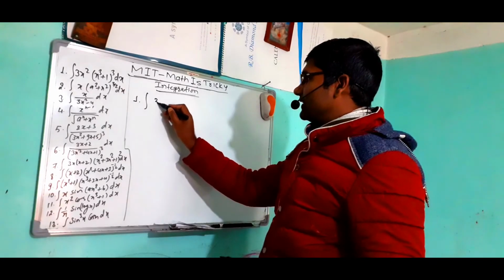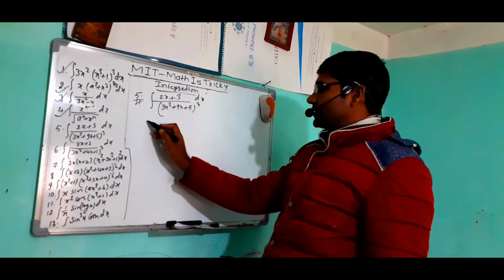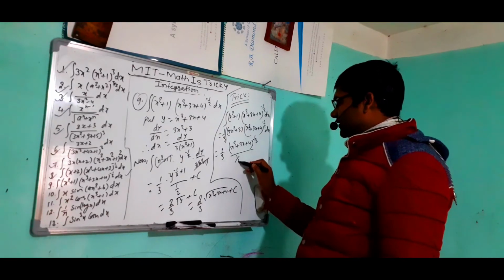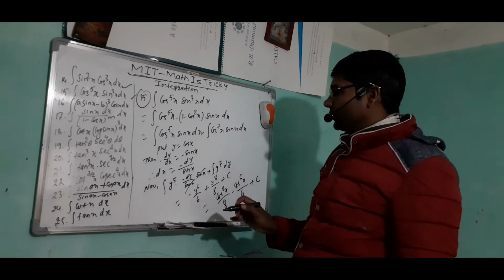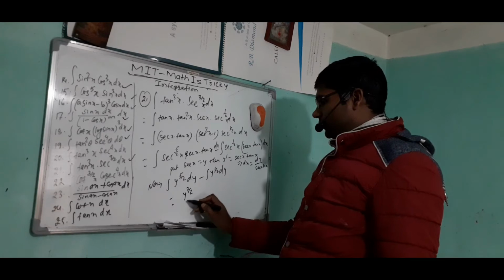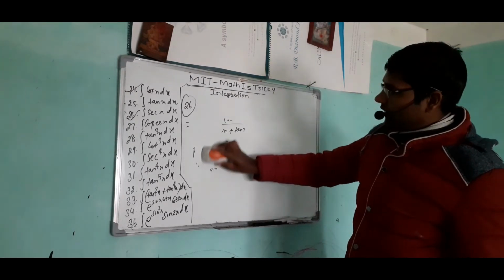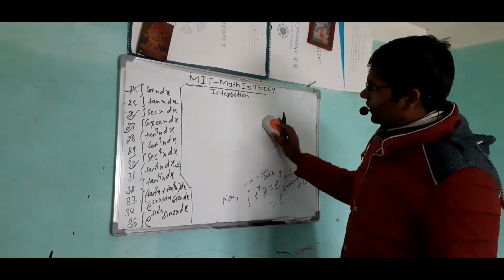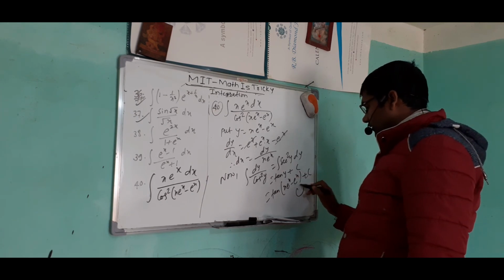ANTIDERIVATIVE,INTEGRATION TIPS,TRICKS, WITH SOLVED EXAMPLES PART-3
It contains tips and tricks about integration with solved problems based on substitution methods.